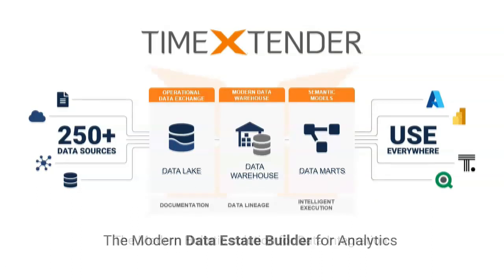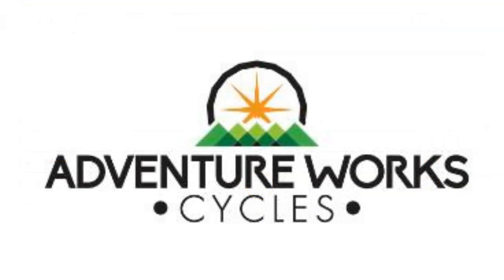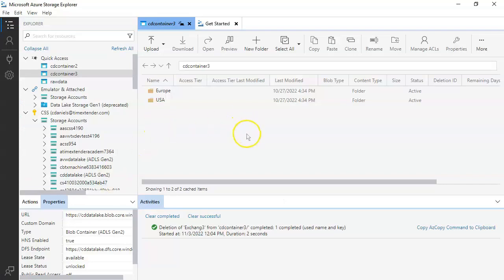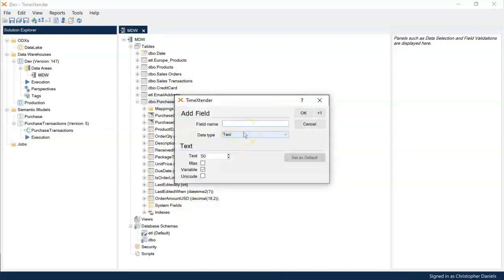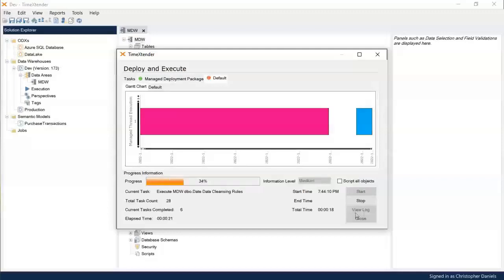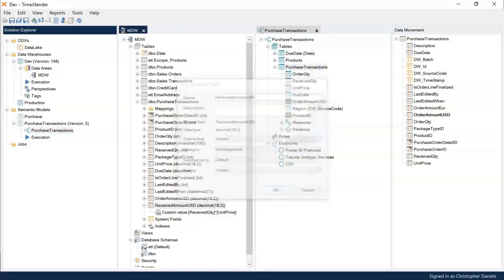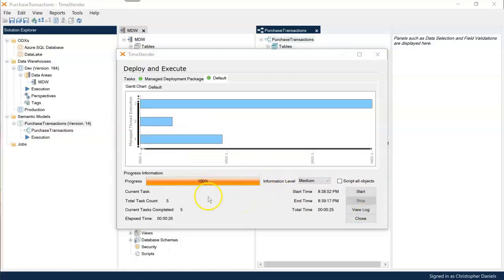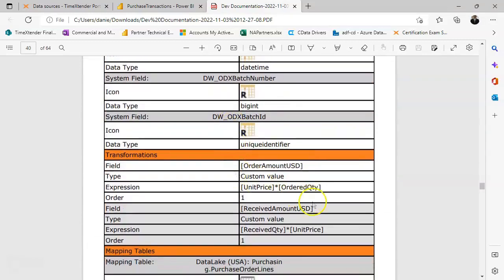Timextender Product Demo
Timextender is a unified, metadata-driven solution for data integration. Timextender provides all the features you need to build a future-proof data environment capable of ingesting, transforming, modeling, and delivering clean,reliable data in the fastest, most efficient way possible.

By unifying each layer of the data stack, Timextender empowers you to build data solutions up to 10x faster.

We do this for one simple reason: because time matters.

0:00 Introduction
01:33 A Quick Tour of the Timextender Portal
02:59 Adventure Works Cycles Example: Adding exchange rates
03:26 The Operational Data Exchange (ODX): Add a data source & transfer task
04:46 The Modern Data Warehouse (MDW): Create & edit tables
06:26 The Deploy & Execution Stage: Quickly deploy changes
07:52 The Semantic Model: Update tables & execute to your endpoint(s)
10:10 Automatic Data Lineage & Documentation: Find your documents fast